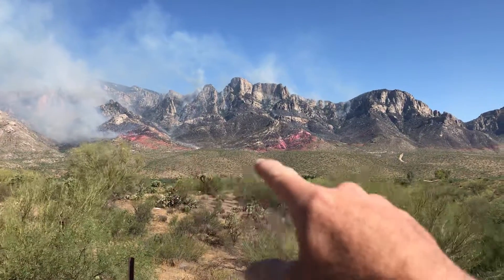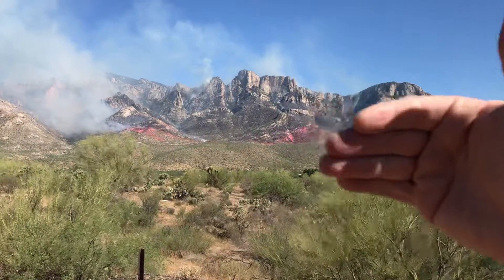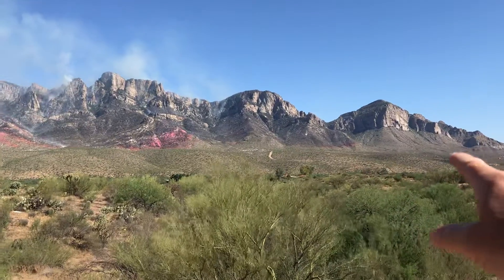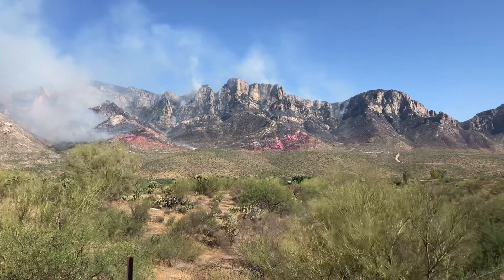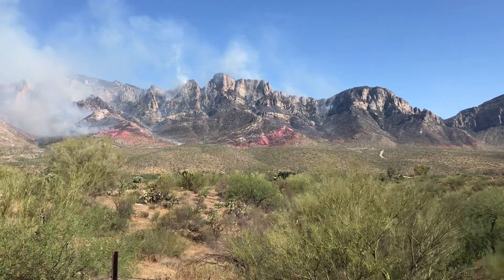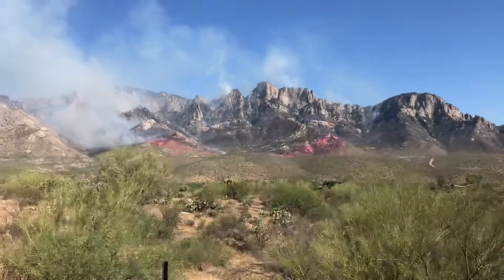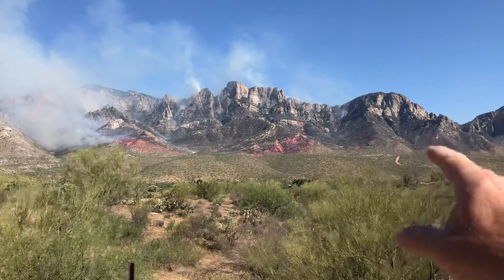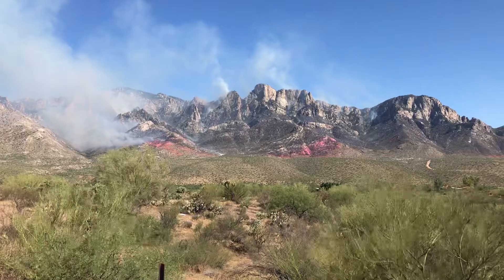Bighorn Fire Tucson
A look at the massive fire retardant line on the BighornFire. The aerial assault with helicopters & air tankers brings back memories of my wildland firefighting days. Dad was a helitack pilot flying helicopters with water buckets.